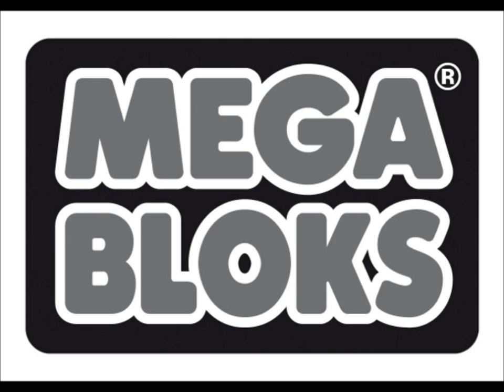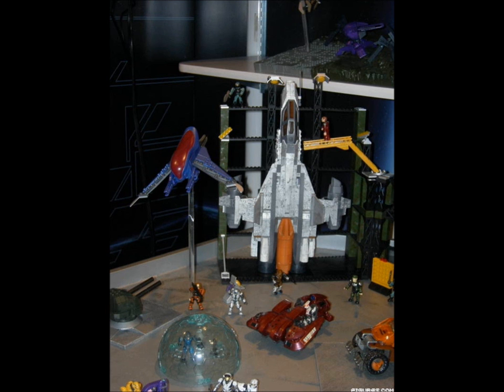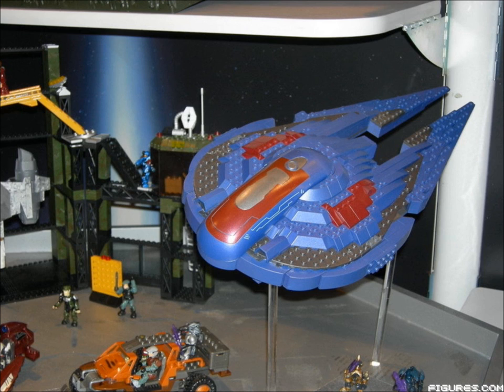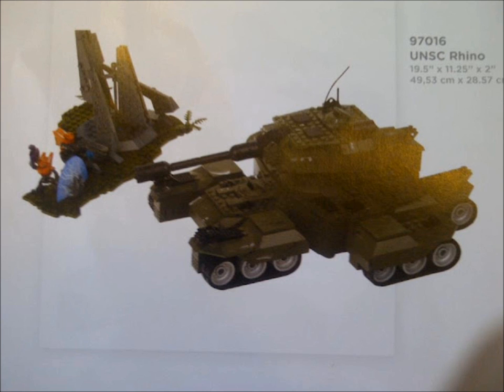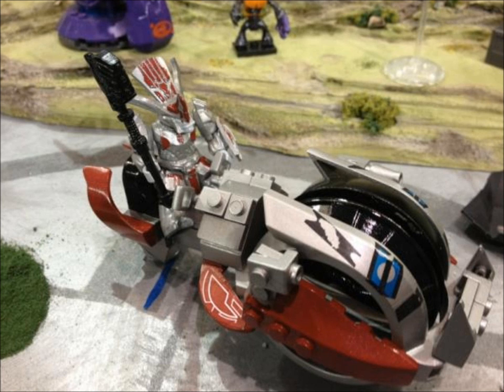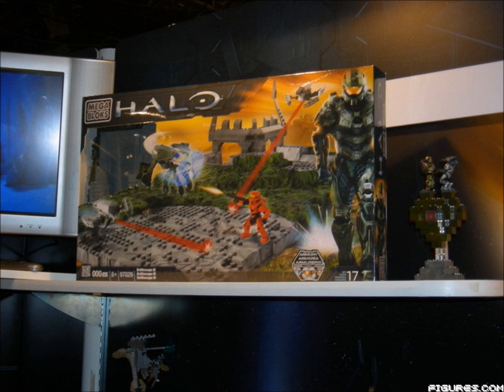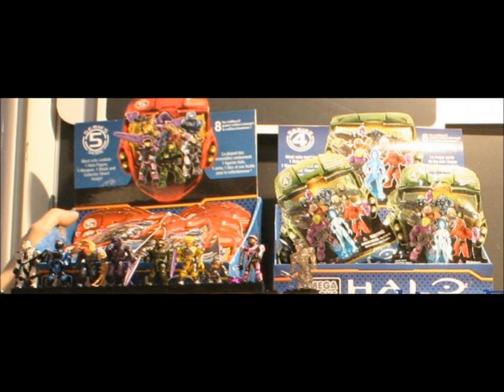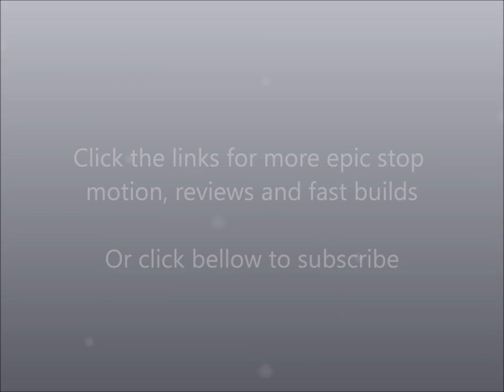Halo Mega Bloks: Upcoming 2012 Sets.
Today we review all upcoming sets this fall 2012. Enjoy ;)